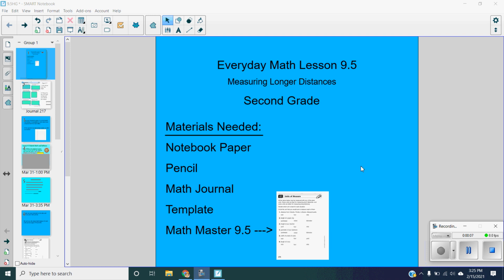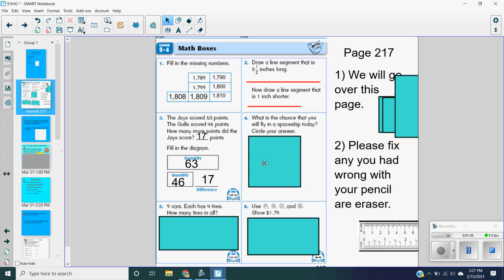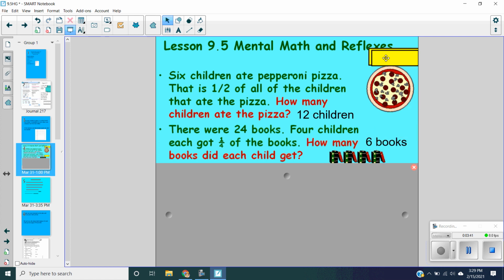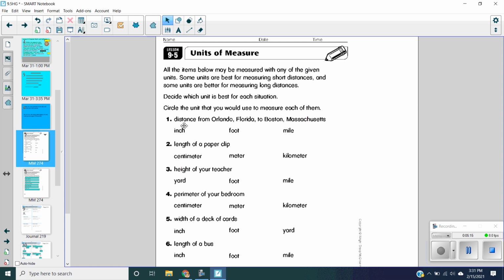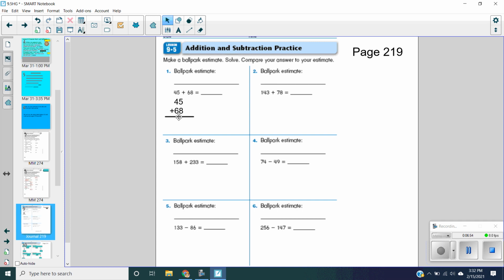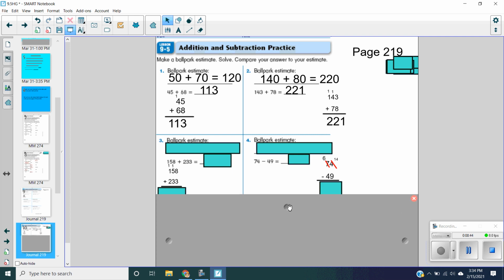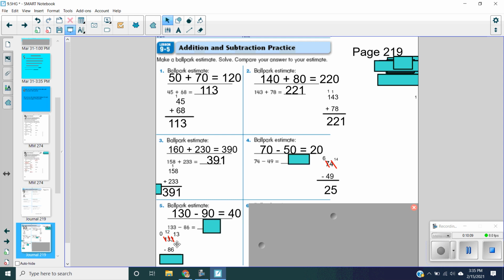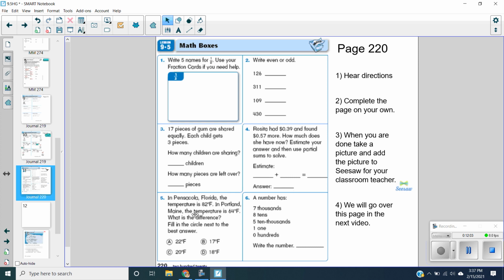9.5 Everyday Math Second Grade